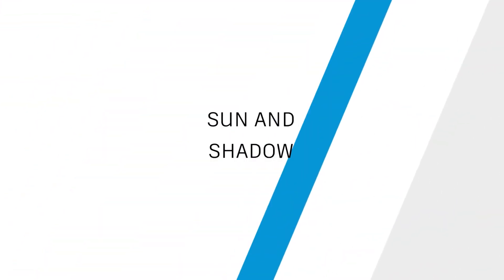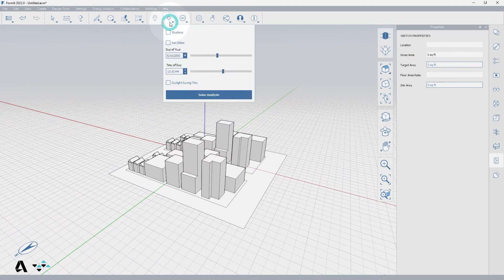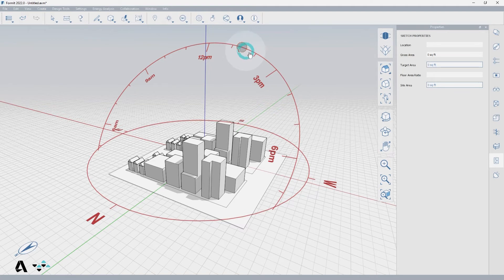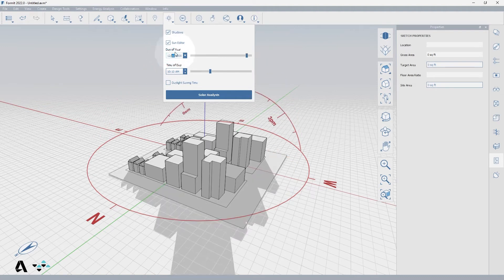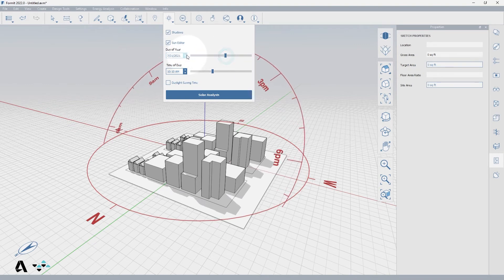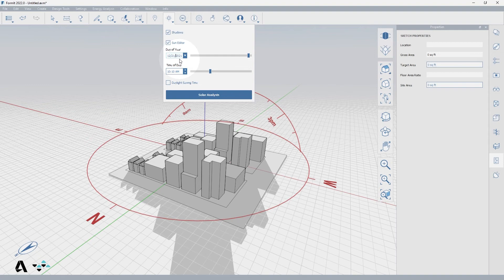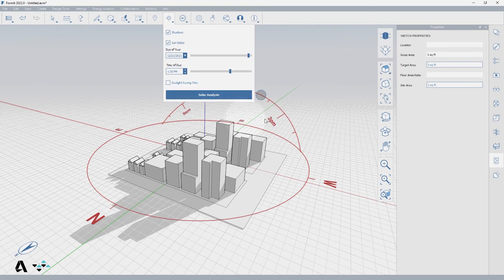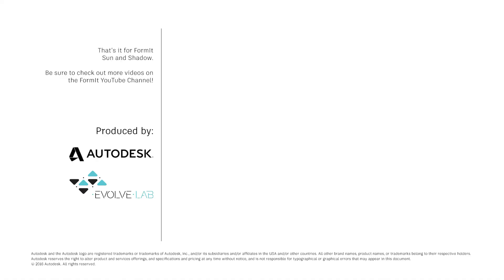2.1 FormIt Snippets - Sun and Shadow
This video covers how to use the Sun and Shadows tool in FormIt.